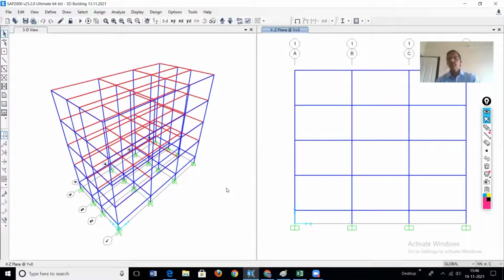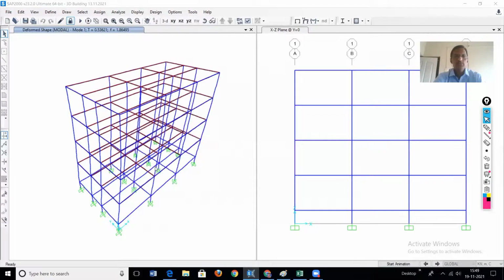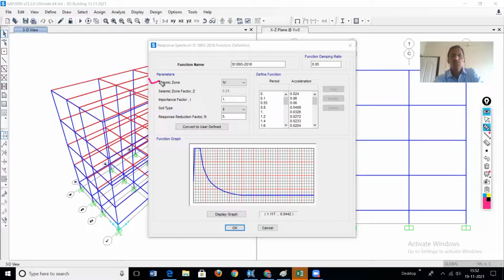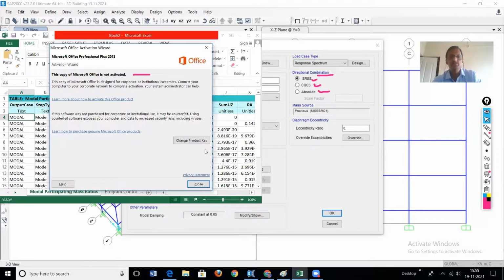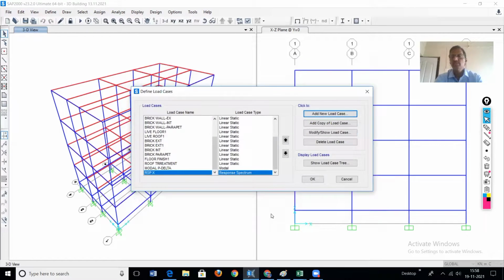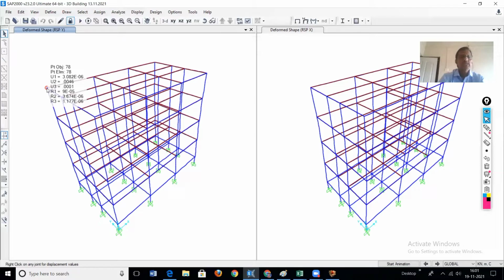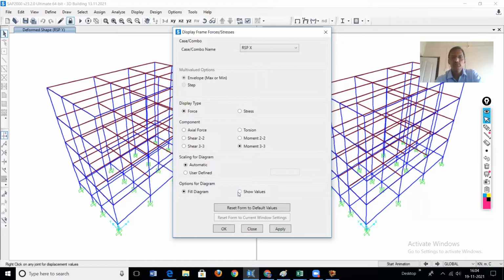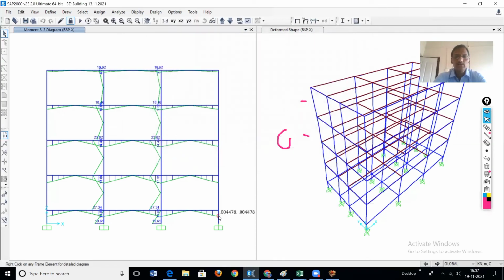Response Spectrum Analysis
This video deals with response spectrum analysis of RC building in SAP2000.